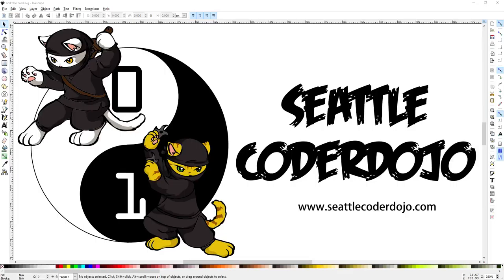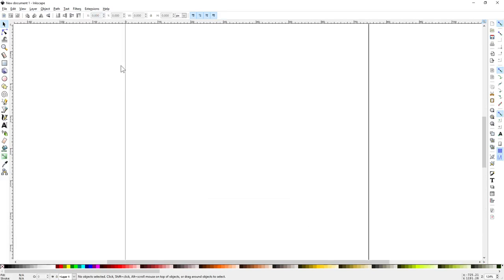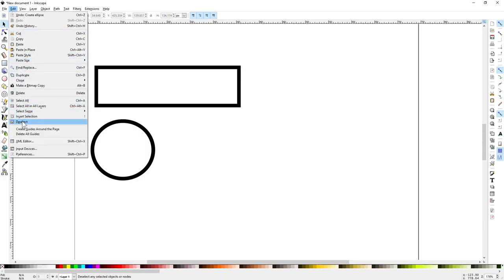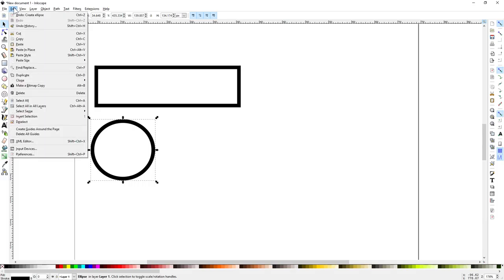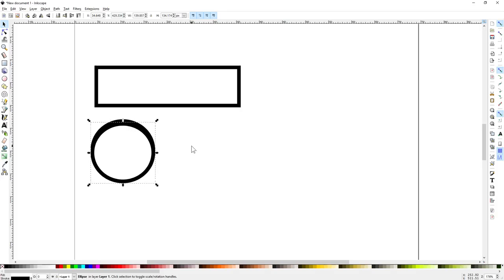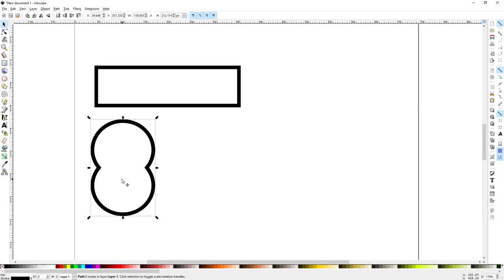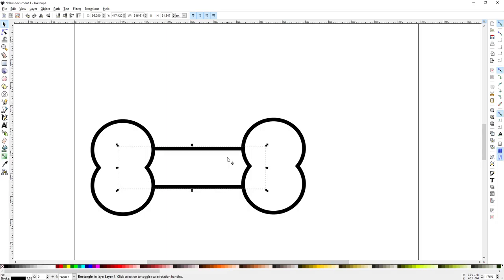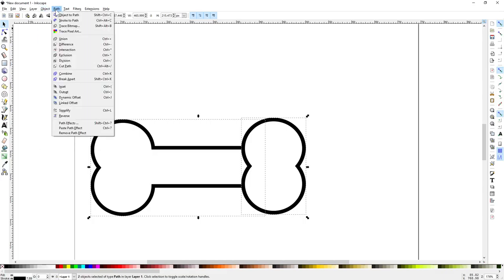How to draw a bone with Inkscape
This is video #2 in a series for session 1 of the 2D Game Art workshop I'm teaching at Seattle CoderDojo. This workshop is for kids, but if you're an adult wanting to learn more about digital drawing, feel free to watch.

Seattle CoderDojo is a volunteer group that puts on free workshops about computer programming for kids. Find out more at seattlecoderdojo.com